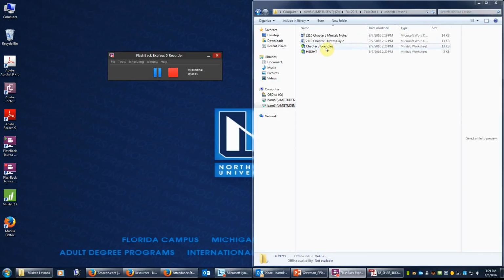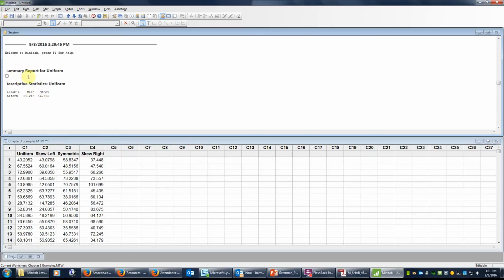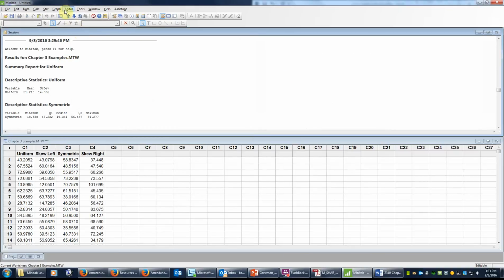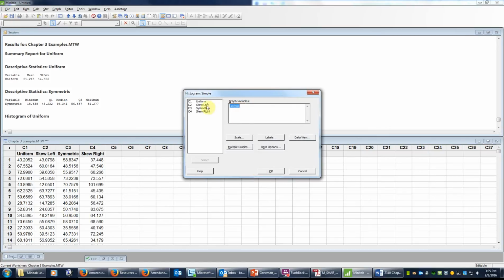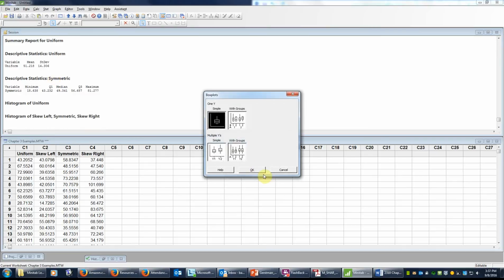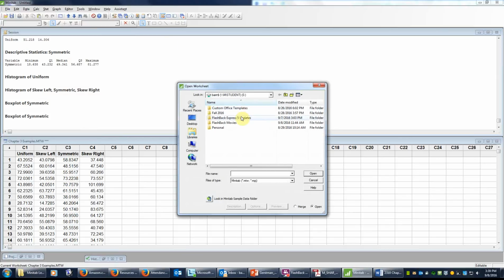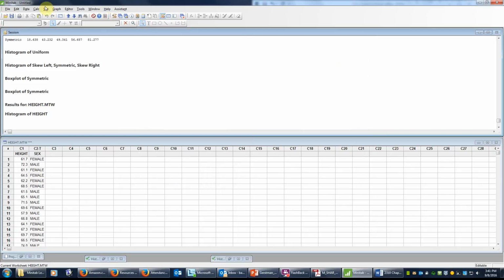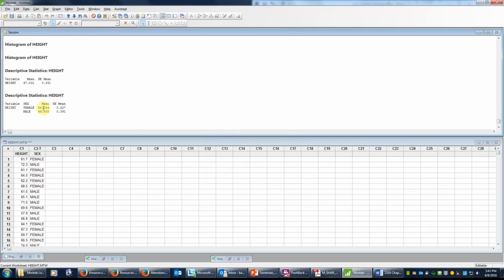Statistics I Chapter 3 Minitab Video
How to create Histograms and summary statistics in Minitab.